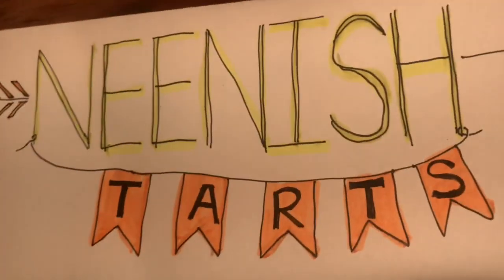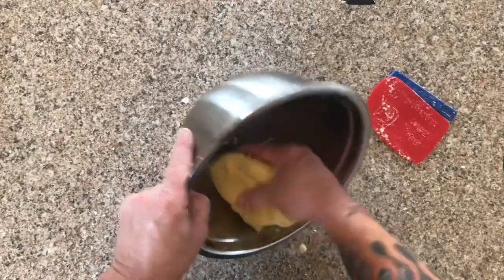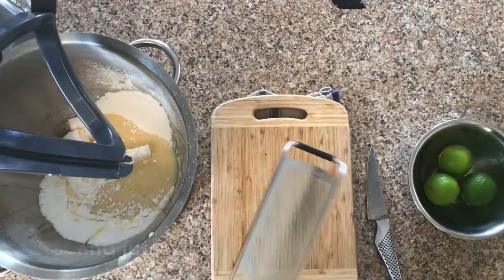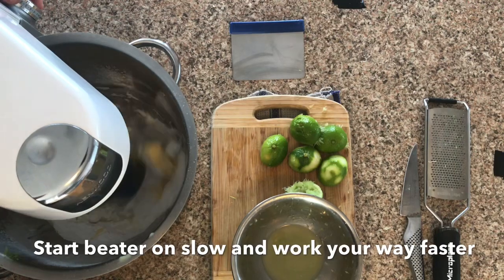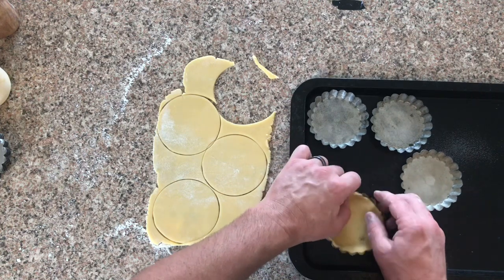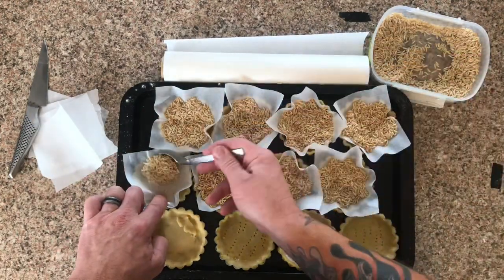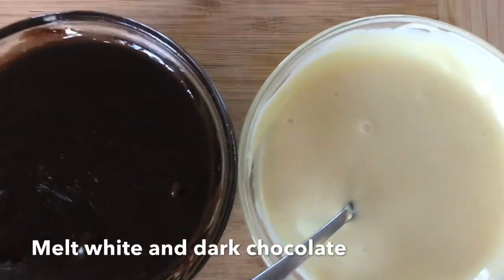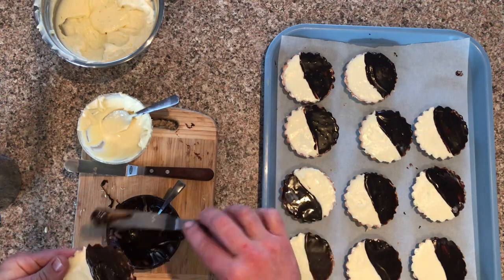The best and easiest Neenish tarts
Chef Carl is going to take you on a journey to the pastry gods and back with how to make absolute scrummy Neenish tarts
Ingredients.
Pastry: 200g flour 100g butter 1 egg 60g sugar
Filling: 60ml lime juice 2 limes zested 200g butter 170g icing sugar 1 can condensed milk
Top: 120g dark chocolate 120g white chocolate